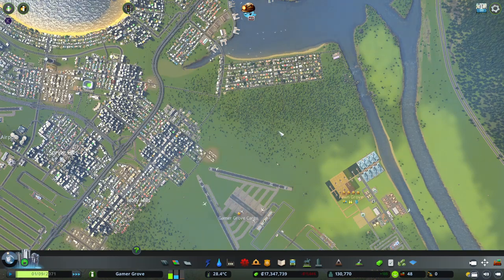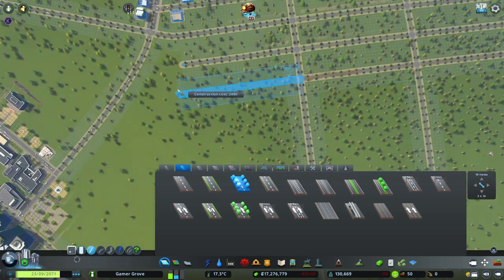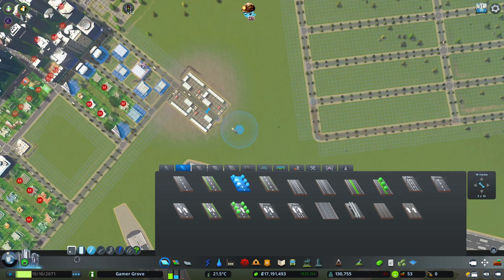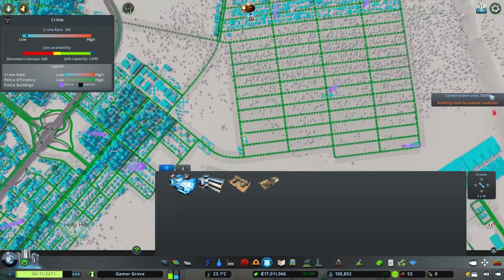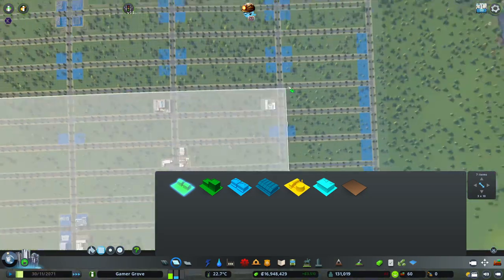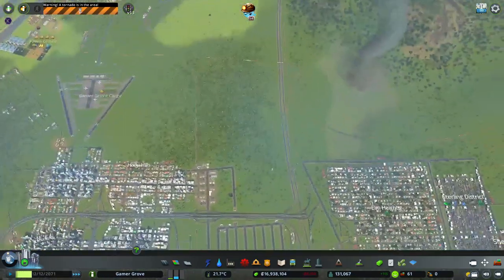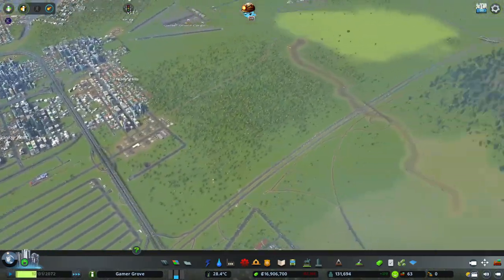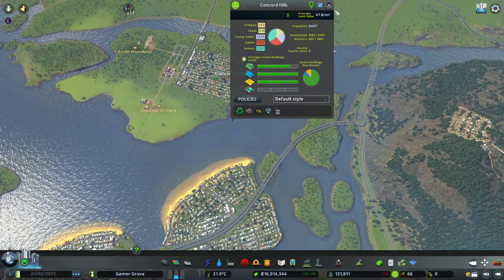Flying Cars | Cities Skylines | Gamer Grove EP. 20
I discovered flying cars in Cities Skylines, tornadoes might play a role.
Today we expand the population of Gamer Grove.